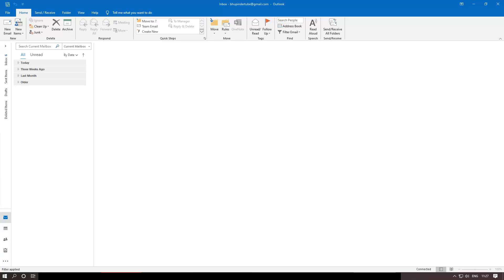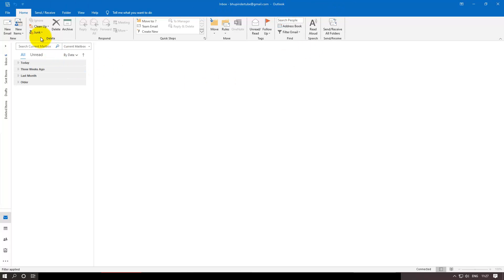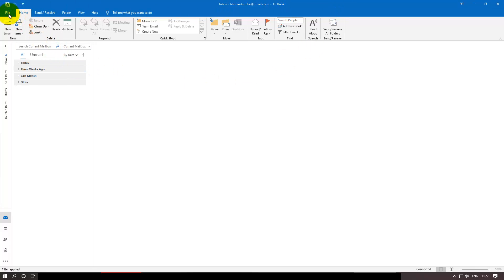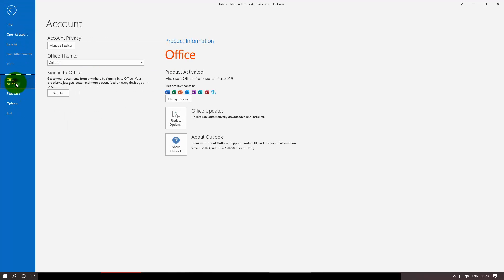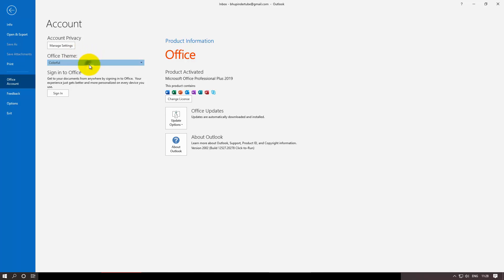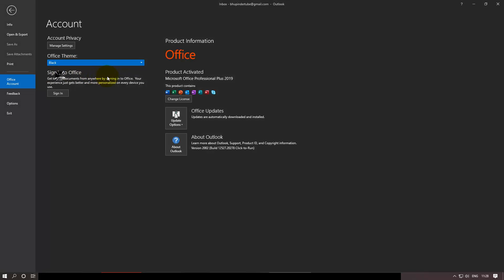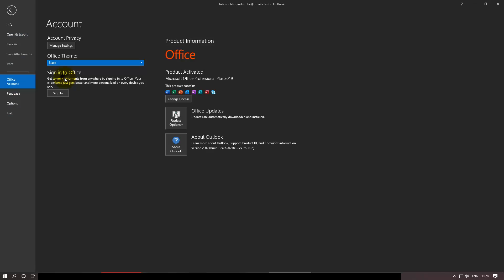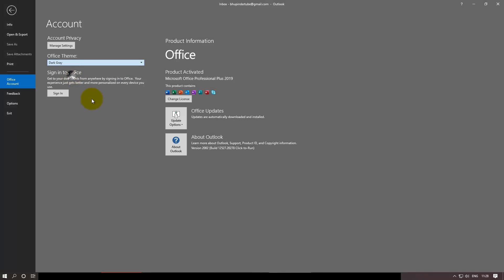How to change the color of your Outlook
In this video, I'll show you how to change the color of your outlook. There are different options such as black, grey (my choice), blue & colorful. By default, outlook come in colorful (blue) which isn't very exciting. I like my apps, programs, browsers to be a dark color because I think it gives less strain to your eyes.